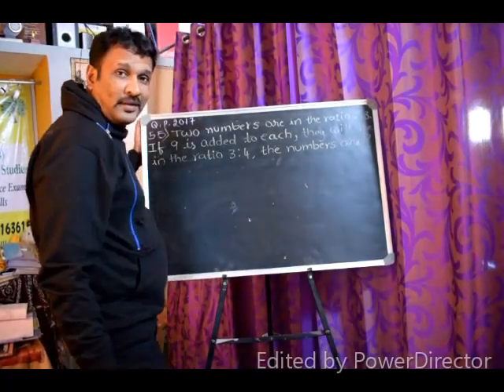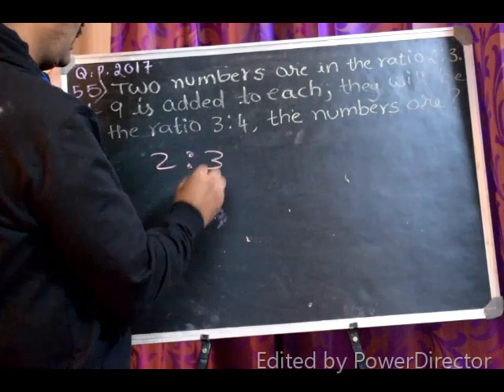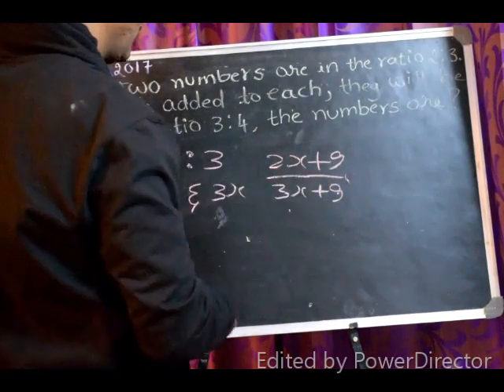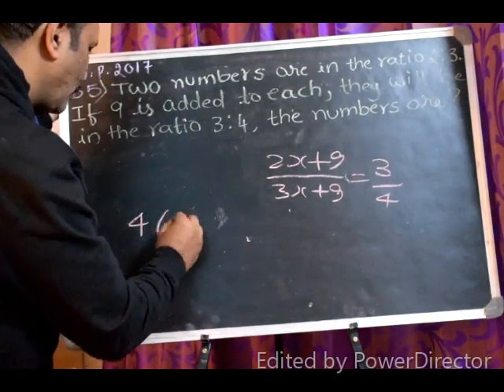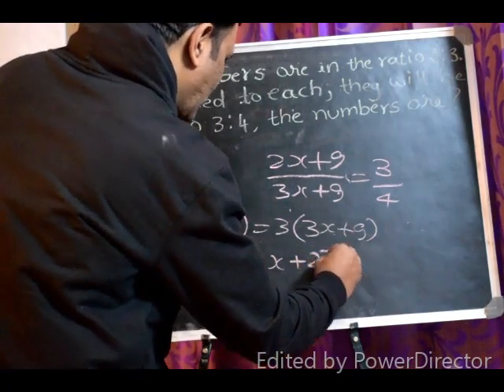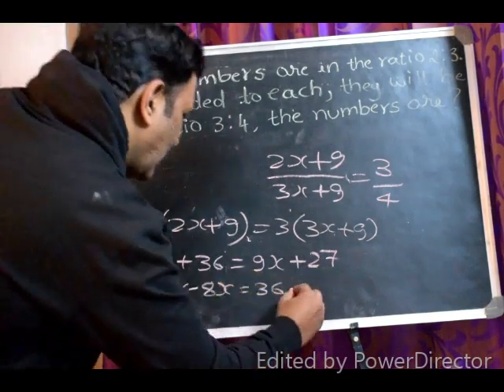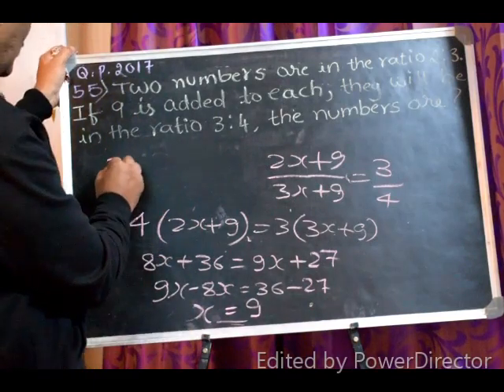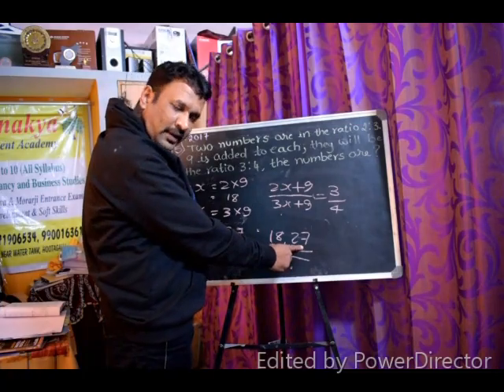How to solve maths Question papers easy method